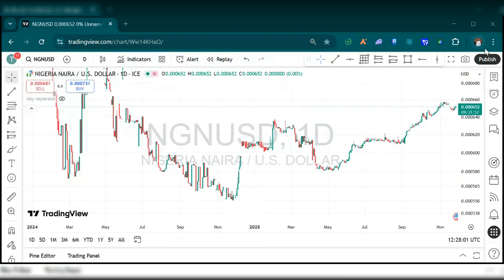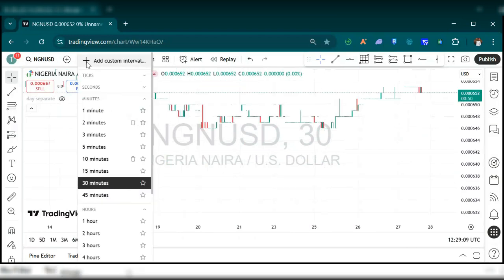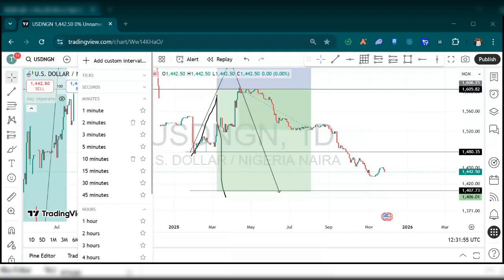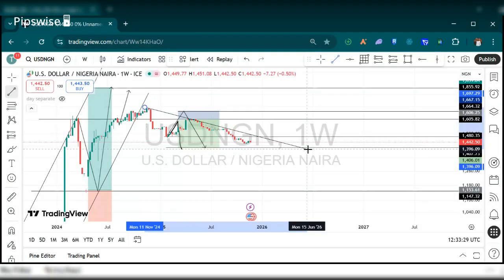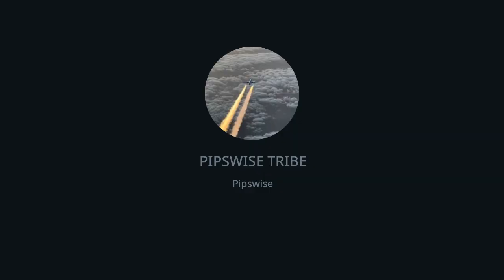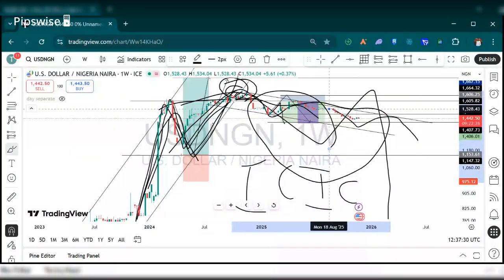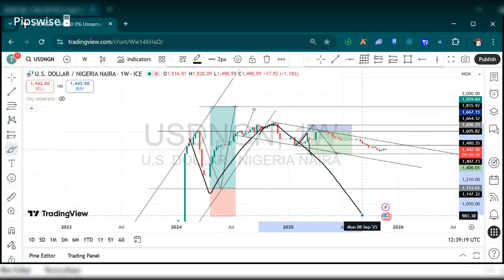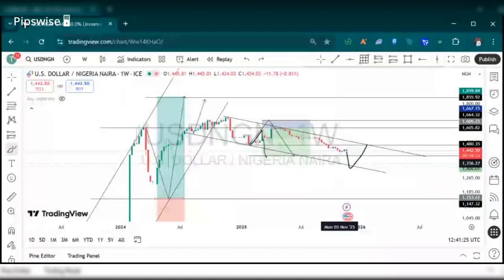WILL NAIRA CRASH MORE AGAINST USD THIS HOLIDAY?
Access 24/7 volatility market by Opening  a synthetic account
📌 For Synthetic Indices (Deriv)

💰 Fund as low as $100 and get 100% Deposit Bonus
✔️ Smooth trading experience with a regulated broker

📖 Step-by-step guide
 on how to open both broker accounts.

T.me//pipswise

💬 DM me anytime if you need guidance

Trading Forex, Synthetic Indices, and Crypto involves significant risk. Only trade money you can afford to lose. Past performance does not guarantee future results. Always do your due diligence and, if needed, seek financial advice.